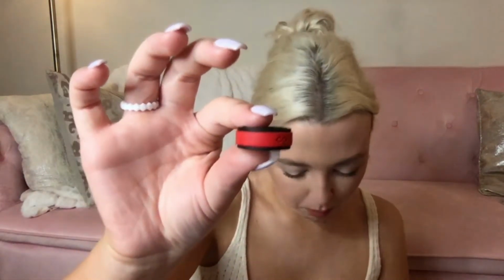Men's rings Silicone Wedding Ring by Ms Hayley Segar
See our Men's rings Silicone Wedding Ring by Ms Hayley Segar.